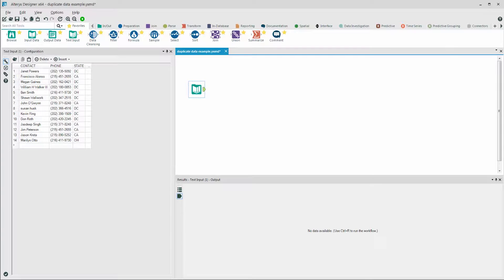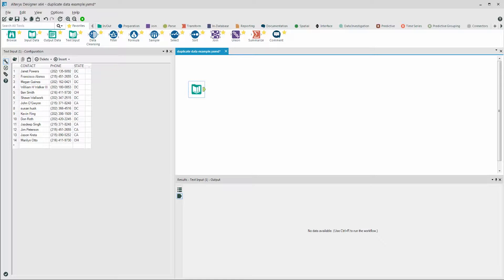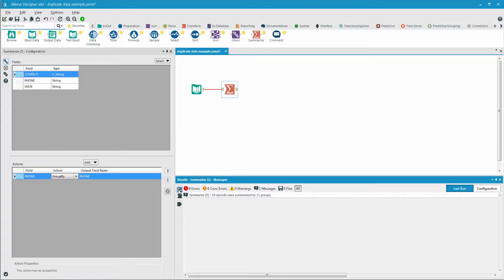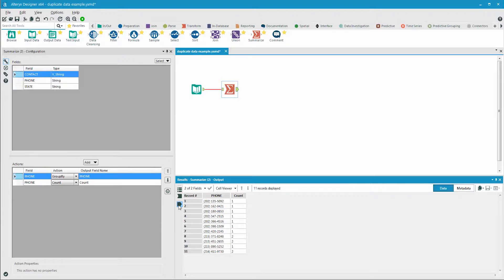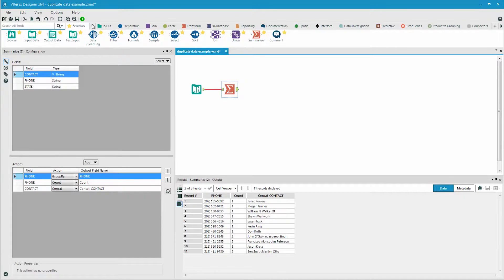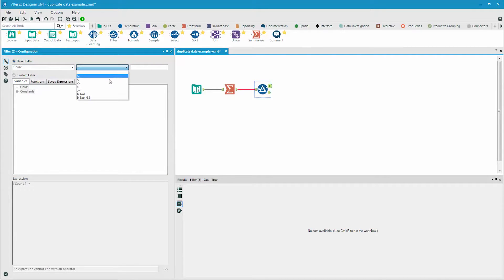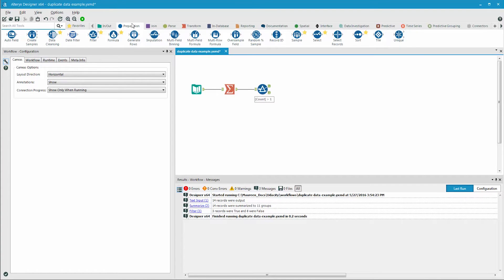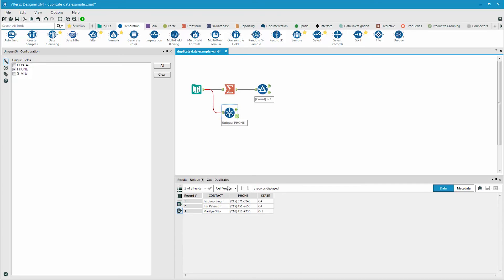Dirty Data - Duplicate Data Example